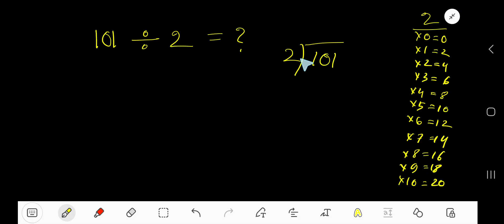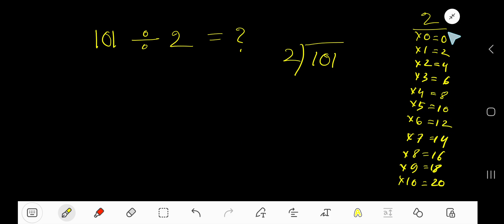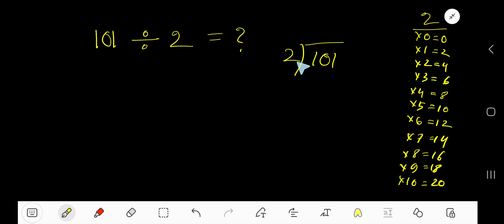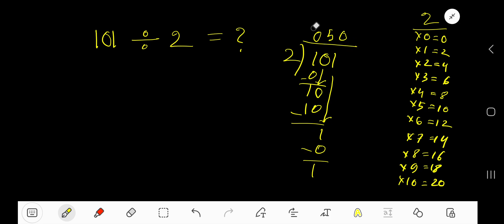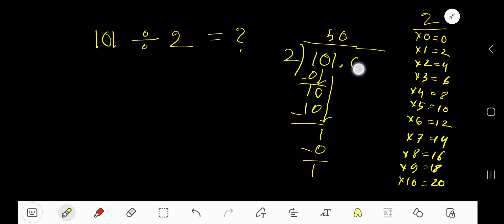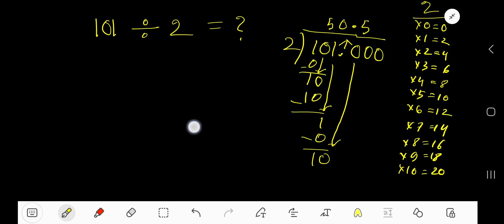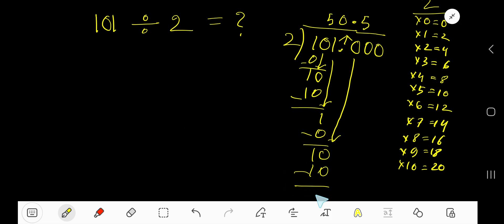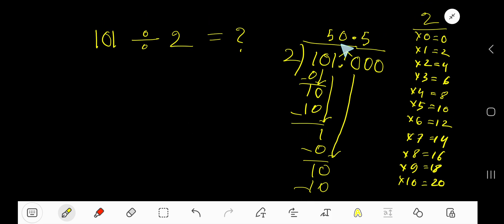101 Divided by 2||How do you divide 101 by 2 step by step?||Long Division